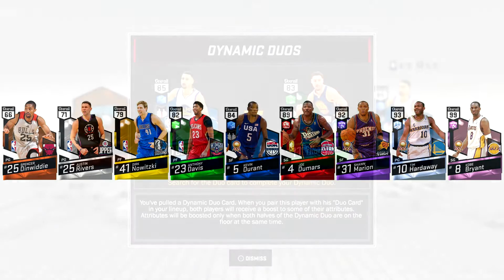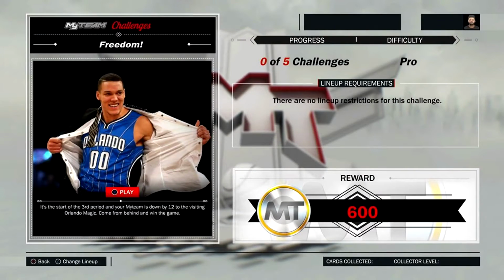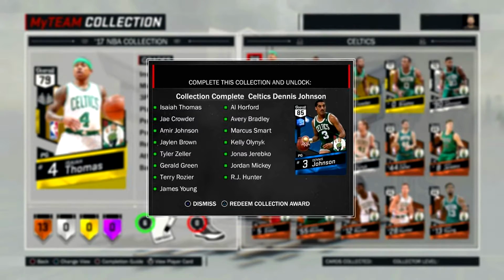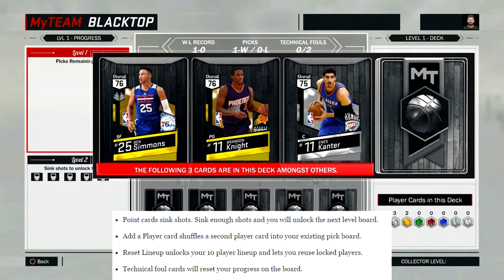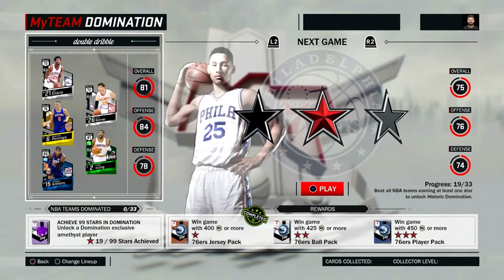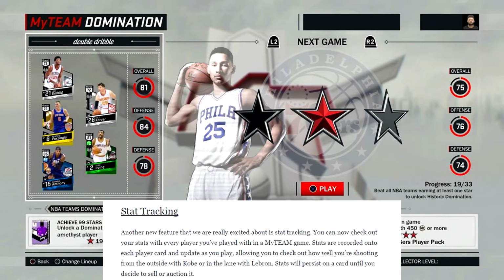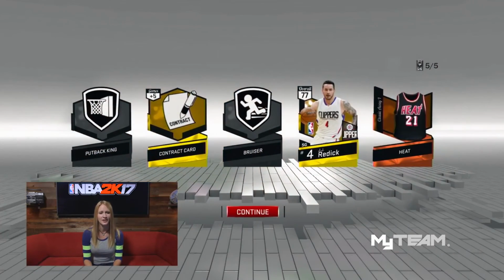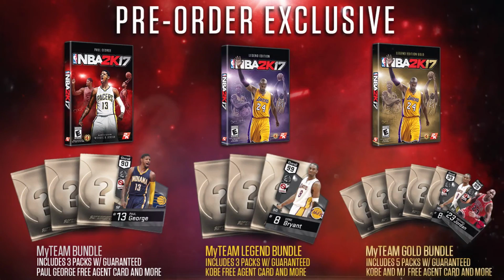NBA 2K17 - MYTEAM TRAILER - YOUTUBERS OPEN PACKS - FULL BREAKDOWN - DIAMOND REWARDS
NBA 2K17 ANNOUNCEMENT - 2K dropped a lot of information on MyTeam on NBA 2K17. They dicussed all the changes they made to the mode, from the new gem cards, to the redesigned challenges. They also dropped a trailer featuring big 2K youtubers opening packs in NBA 2K17. What do you think?